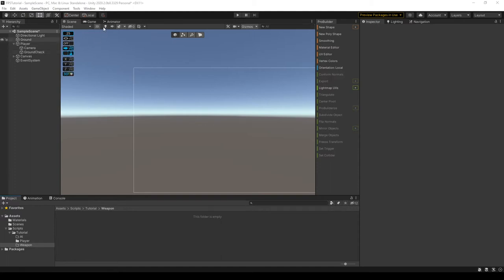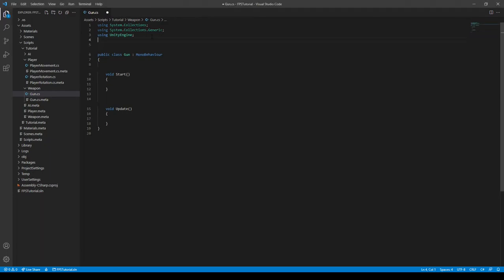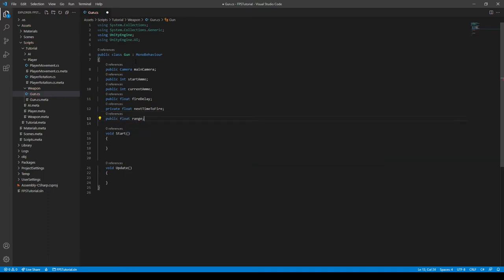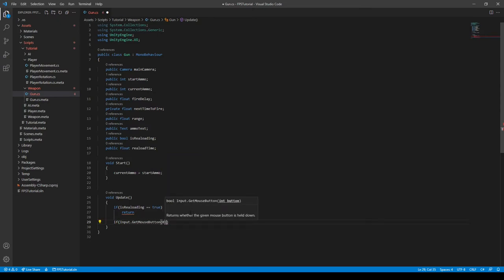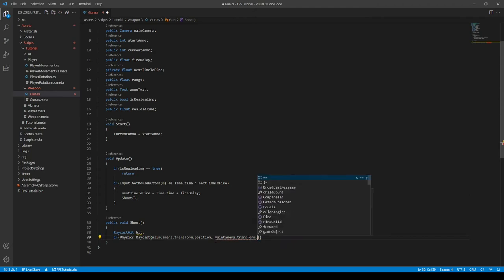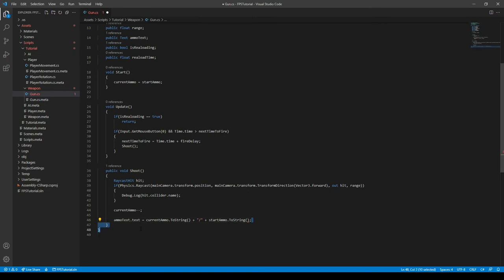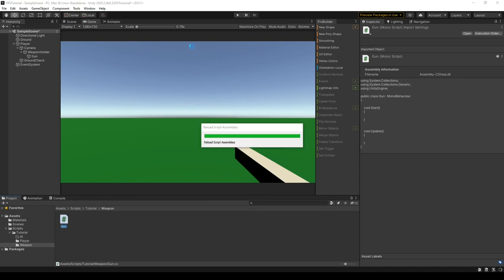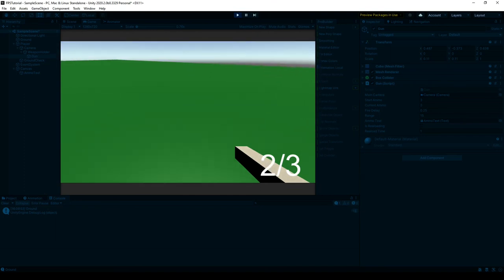Create Guns/Firearms in Unity using RayCasts!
First person shooter games need guns. This video will walk you through how you can make your own gun/firearm in the Unity Game Engine! I'll be using the raycast method for this video where math is done to determine if a target was hit!